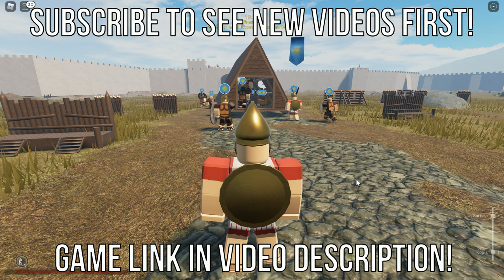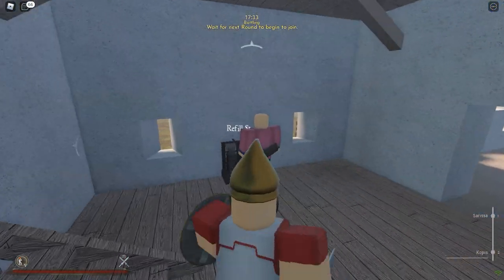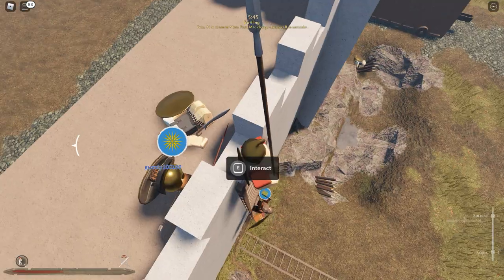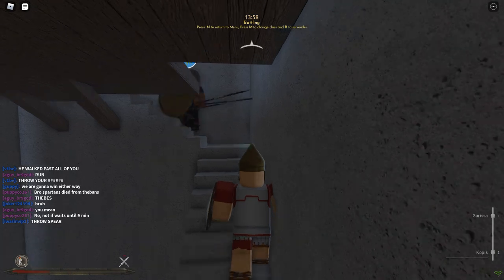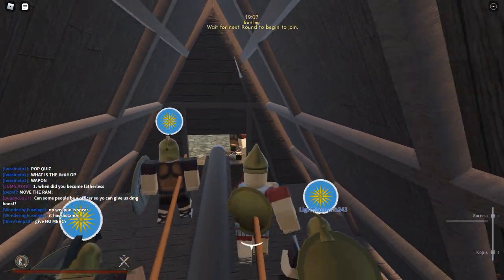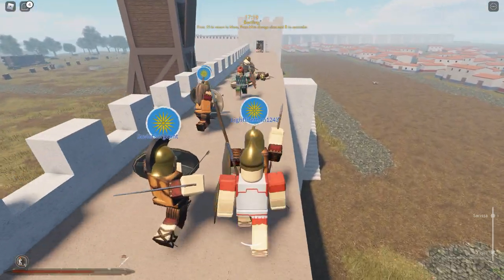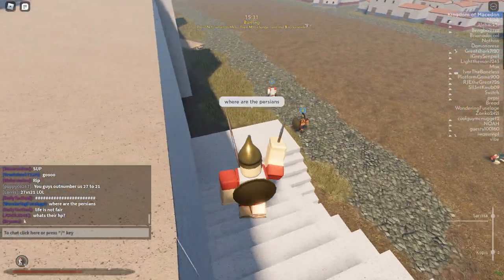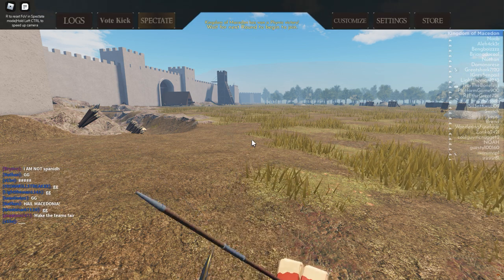Roblox: Bleeding Blades - Fight In Ancient Battles!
41 clicks from the sun - Hampus Naeselius
A Monsters Feeling - Hampus Naeselius